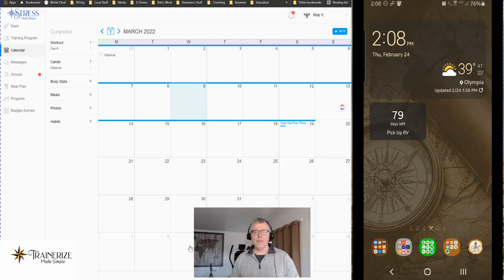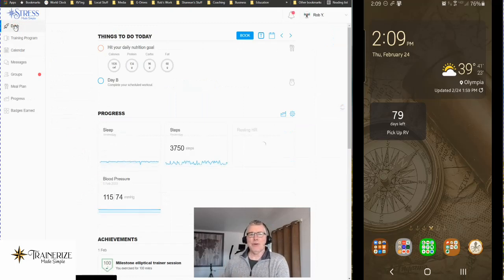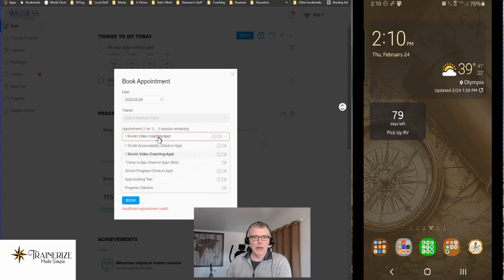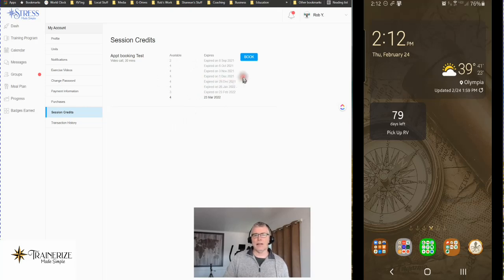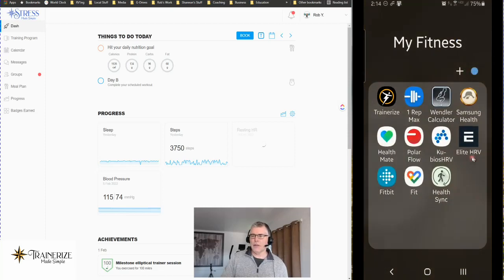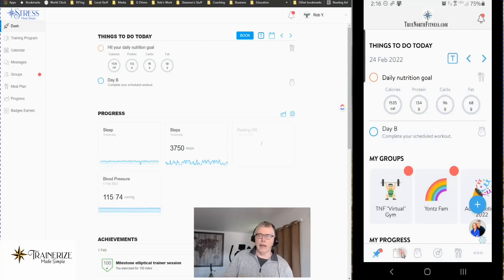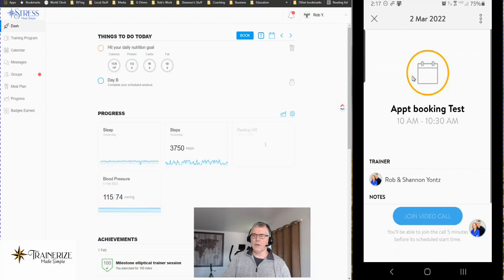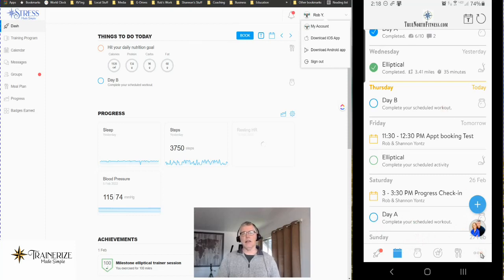Trainerize Self-Booking - Client Tutorial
A walk-through for how your clients will use the self-booking feature to set up appts with you (after you have set it up on your end!)

Appreciate you liking this video, thank you!